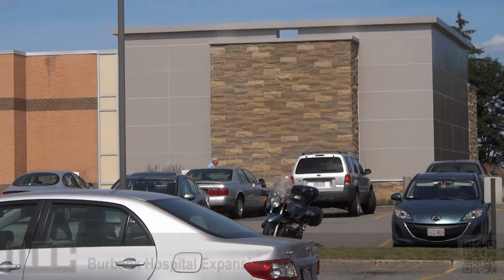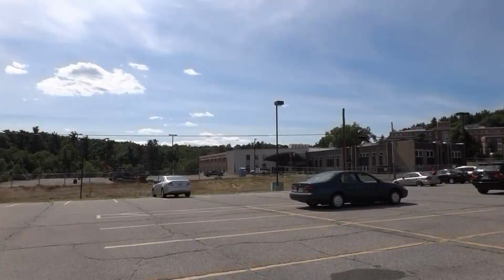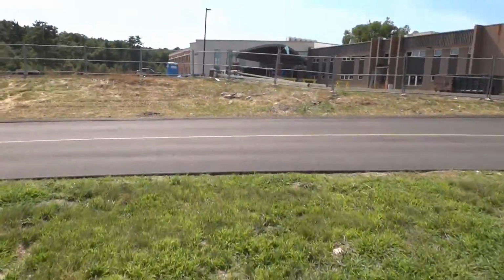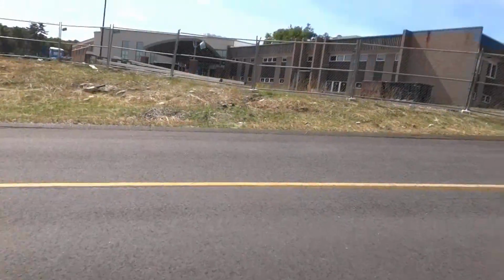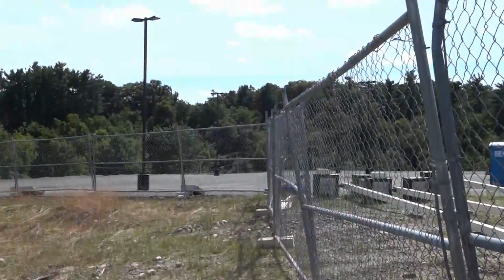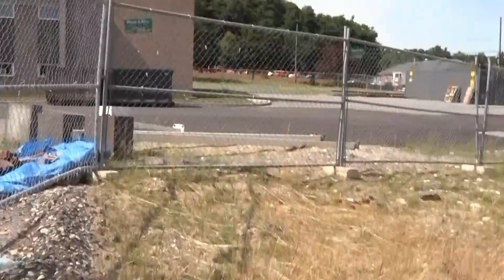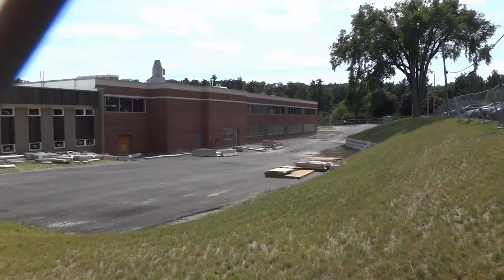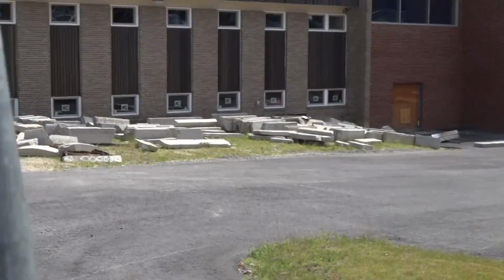Fitchburg: Burbank Hospital Expansion Project (Part 6)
This is what little has changed here, except the newly revamped Cancer Wing is completed, including that "Block" expansion. Since it's a HIPPA violation to go through a working section of a hospital, here's a story posted in the local paper about that part:
As for the outbuilding, there's very little else to see, except the new back access road is done, and some new windows on the front. We also learn about how the ramp that was used to bridge the burned-out Johnsonia Building to the Putnam Street Garage will be reused here, to bridge the upper level, with the parking below, in the back.